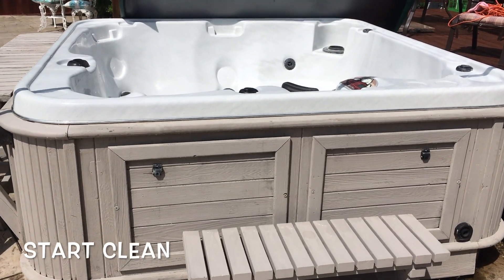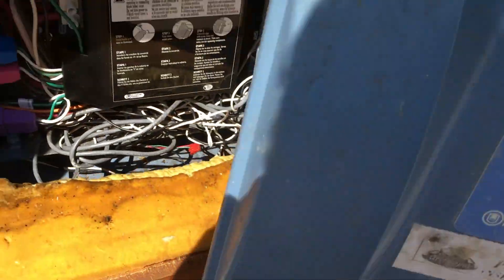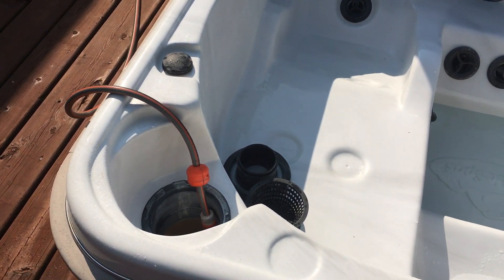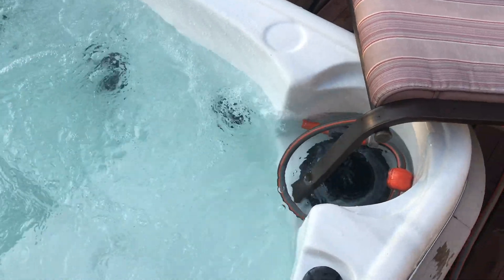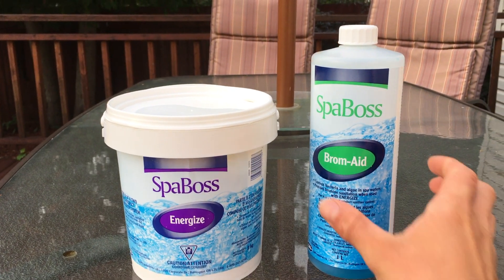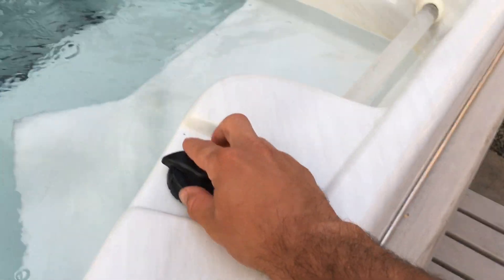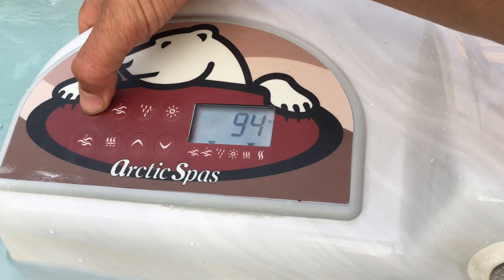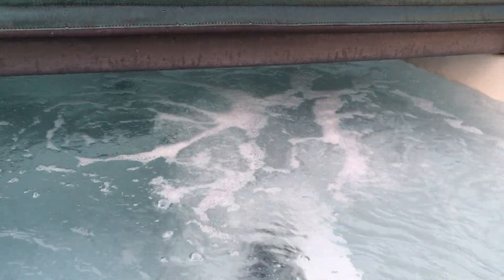Hot Tub Open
Detailed hot tub opening and maintenance step by step tutorial